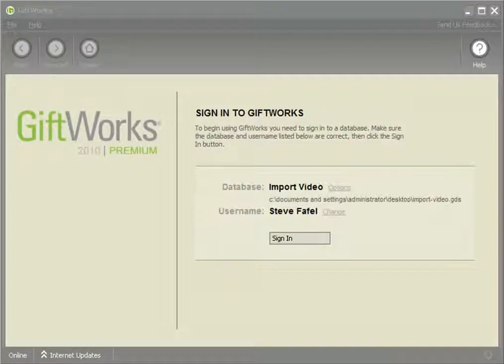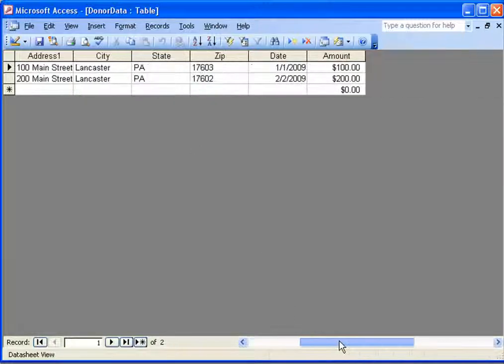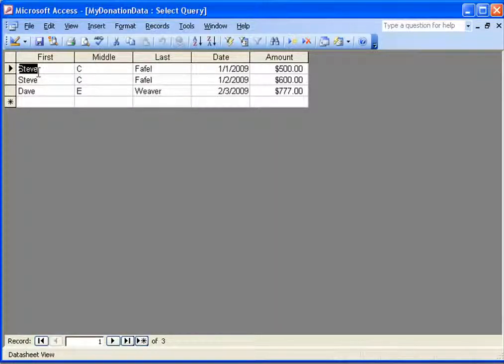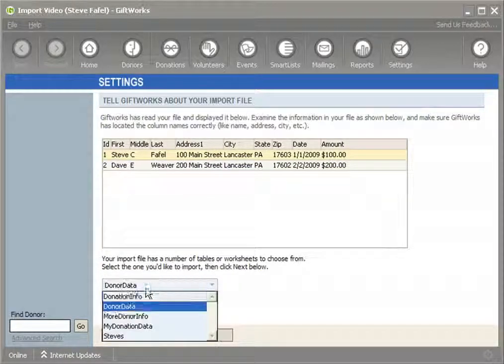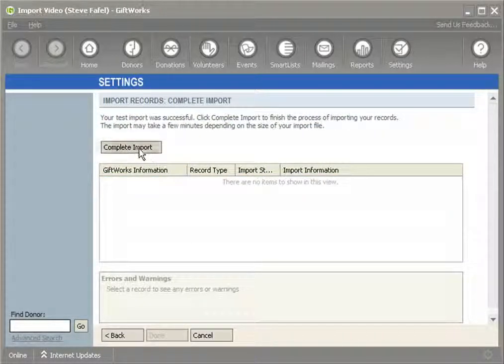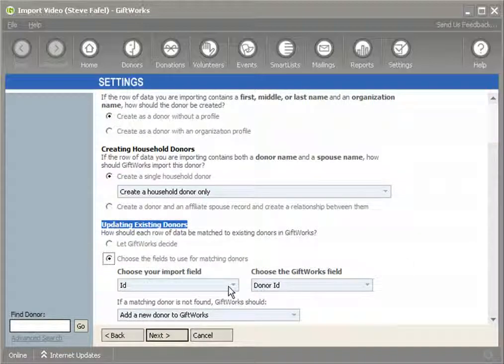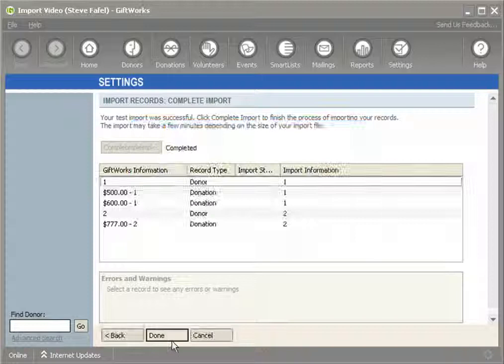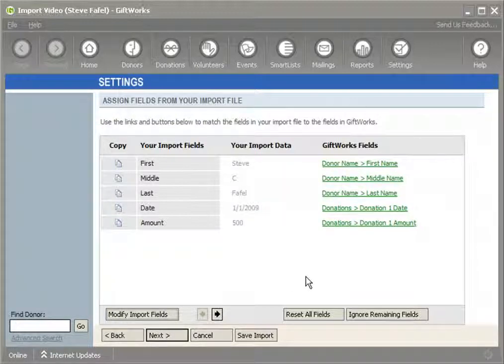What is the best way to import from Microsoft Access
Frequently asked question about importing into GiftWorks. This video describes some suggestions when importing from a Microsoft Access database.